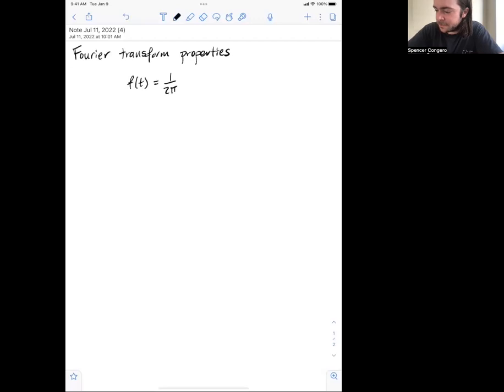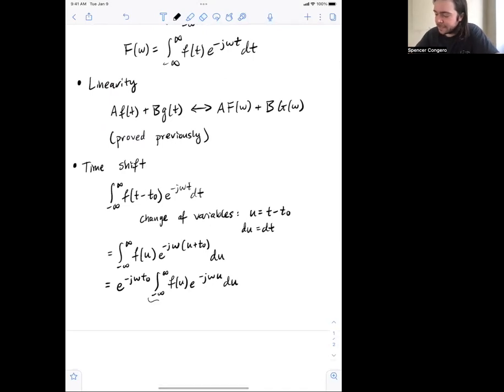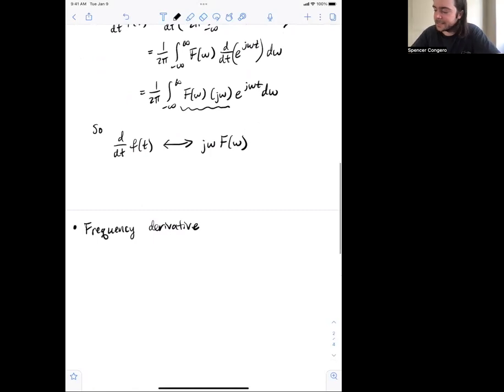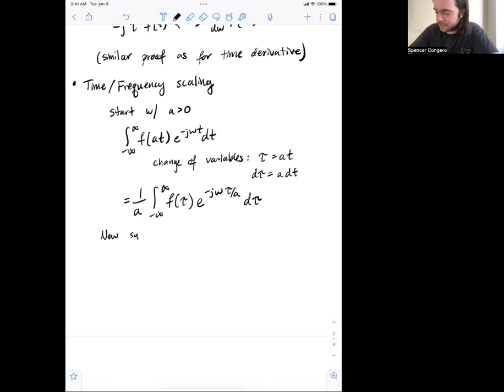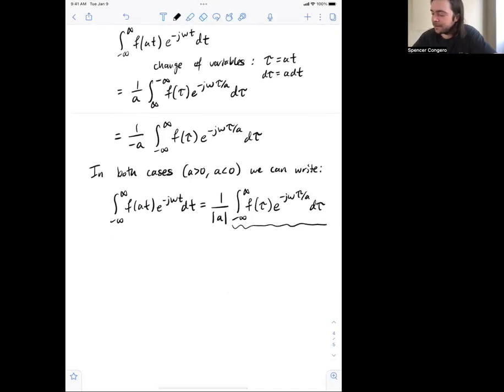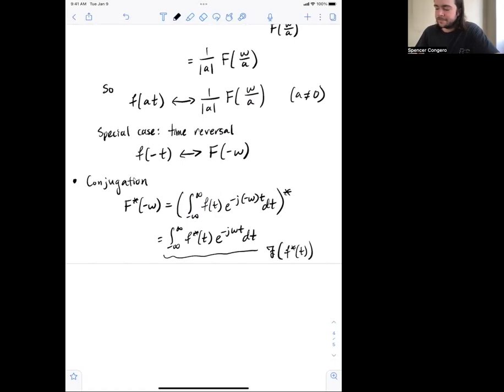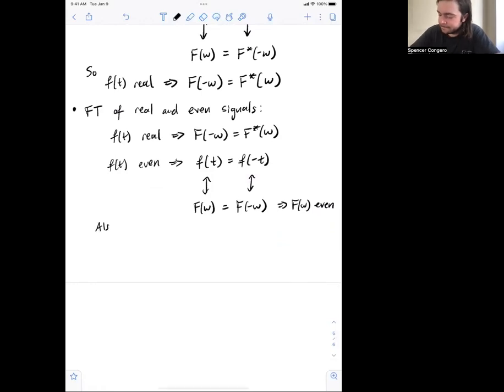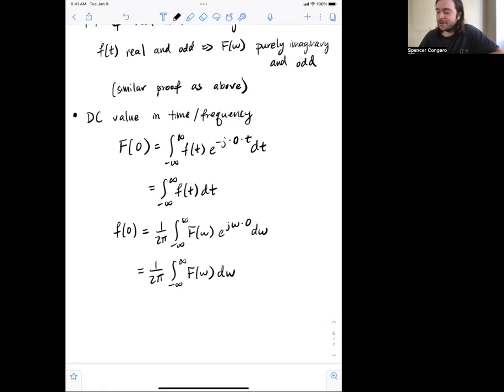Fourier Transform Properties || ECE 45: Analog Signals & Systems